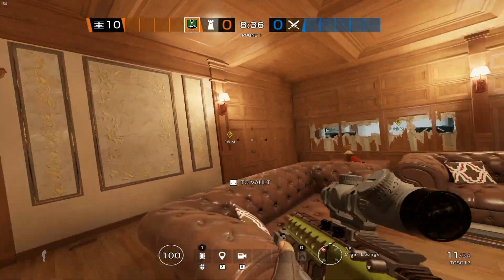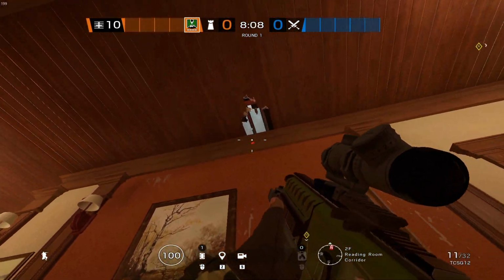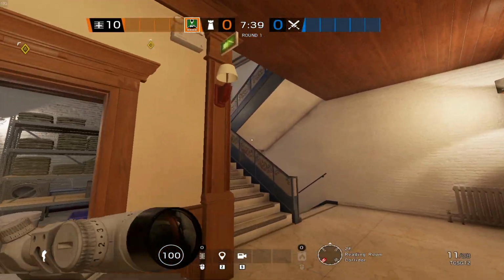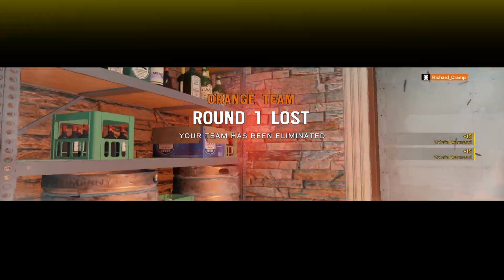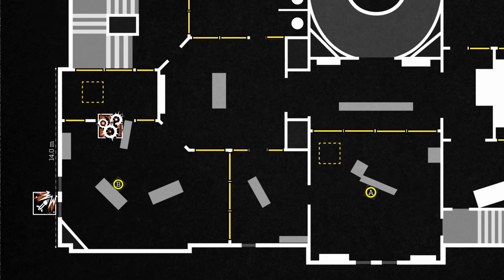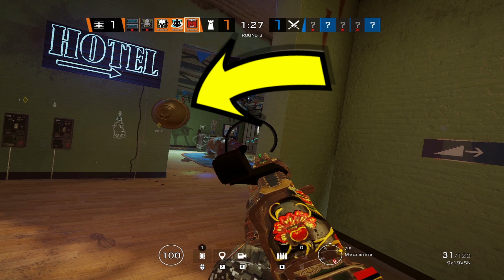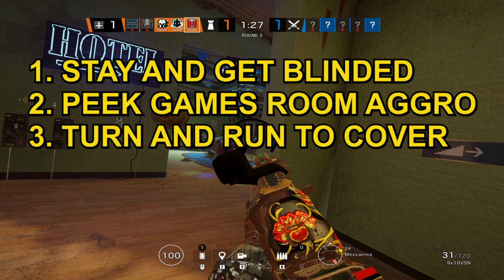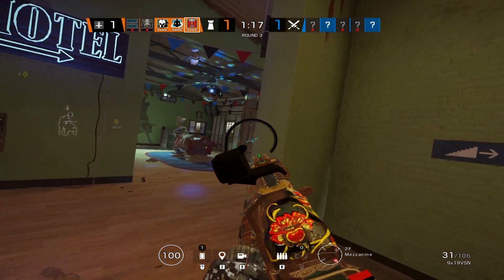Clearing Freezer on Kafe | Rainbow Six Siege Tips and Tricks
After seeing more and more shields being used in Backstore/Freezer on Kafe in Pro League and Ranked, today we take a look at an effective way to get rid of them and gain control.